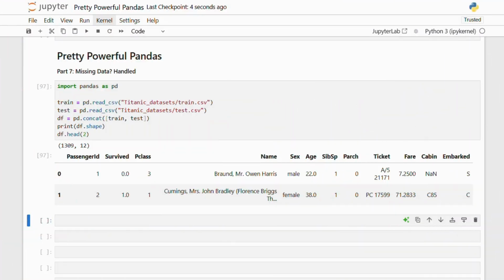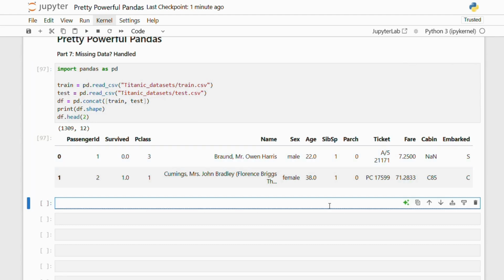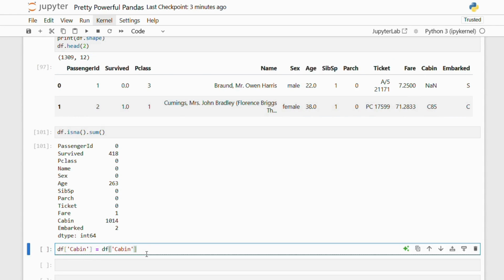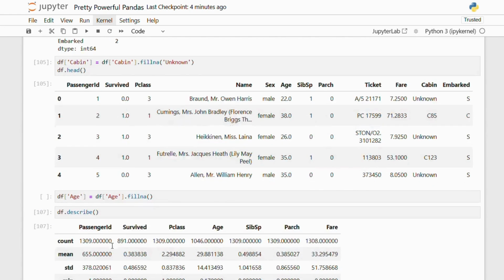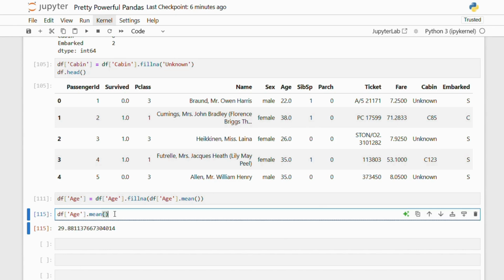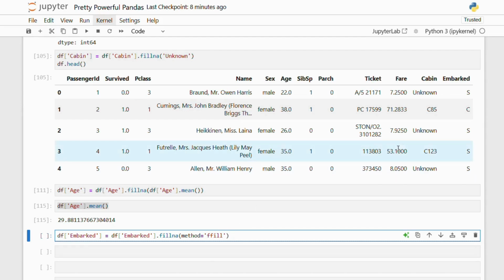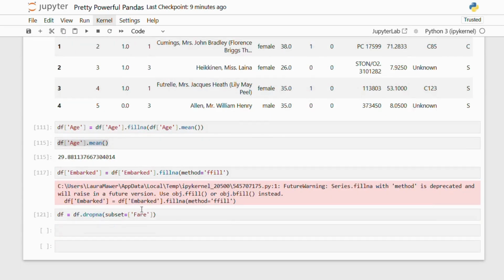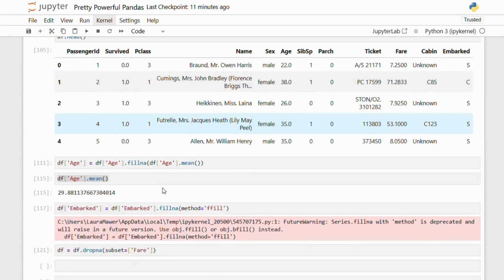Pretty Powerful Pandas - Missing Data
Missing values ruining your analysis? Not anymore.

In this episode of Pretty Powerful Pandas, we walk through five essential techniques to handle missing data - fast, clean, and with confidence, using the classic Titanic dataset.

You'll learn how to:
Detect missing values
Fill with constants (like "Unknown")
Fill numeric columns with the mean
Use forward-fill for time-ordered data
Drop rows when the data’s too important to guess

Whether you're cleaning messy data or prepping for machine learning, these are must-know tools for every data analyst.